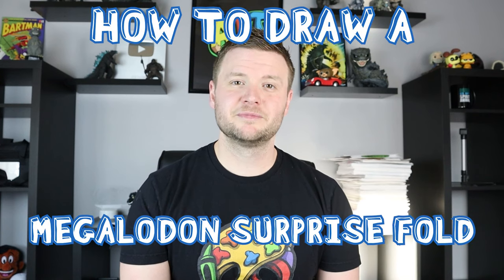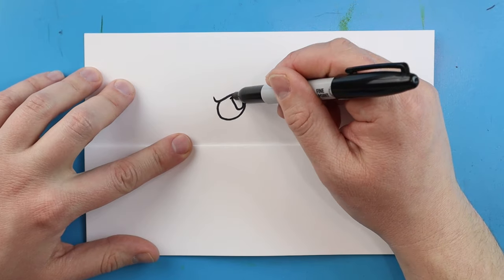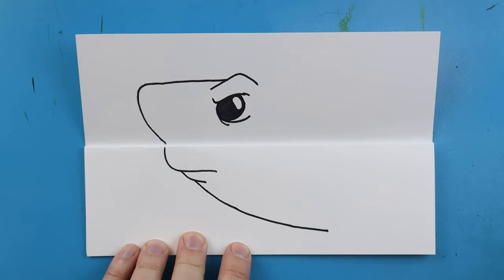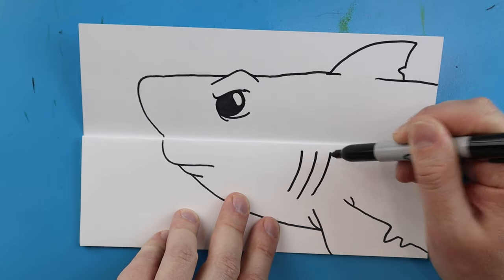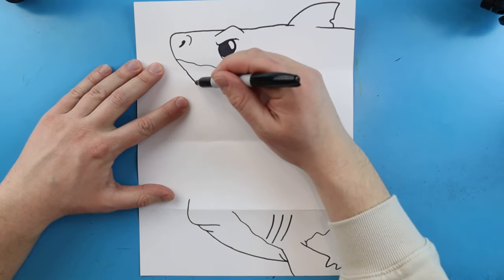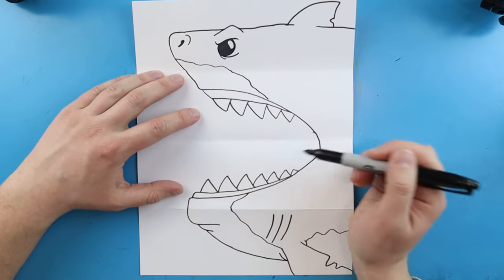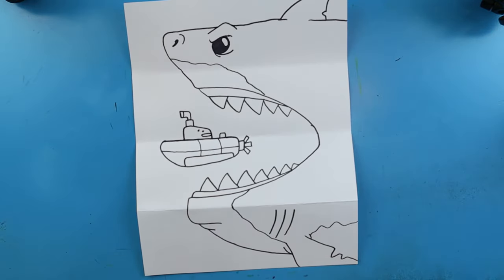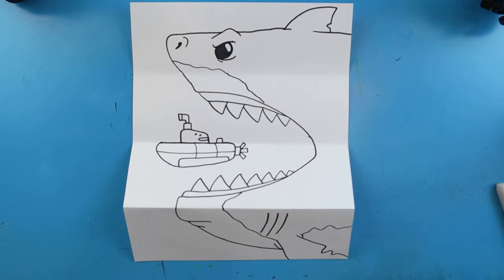How to Draw a MEGALODON SURPRISE FOLD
Step by step video on how to draw a MEGALODON SURPRISE FOLD